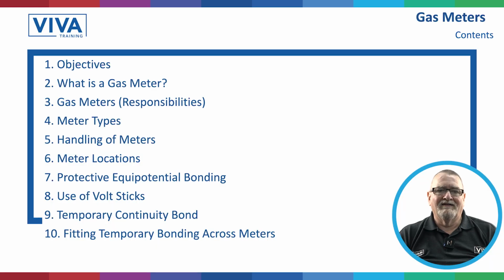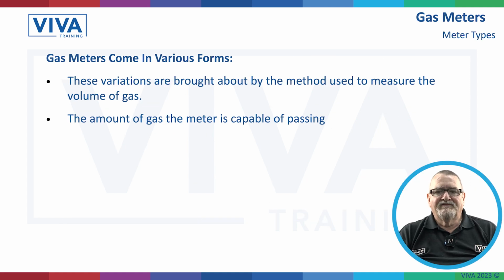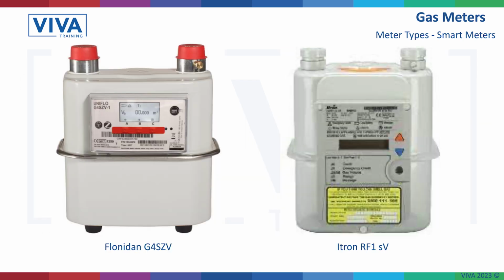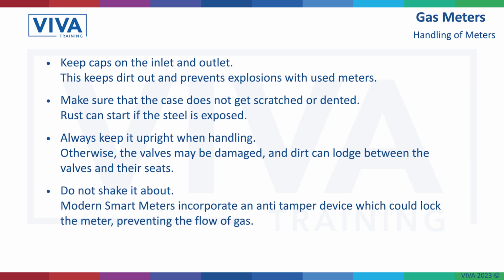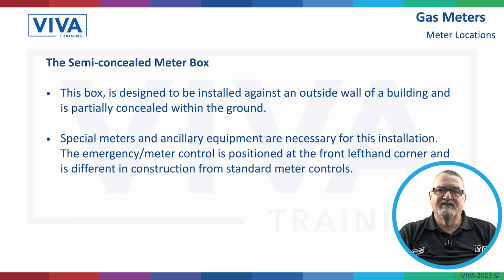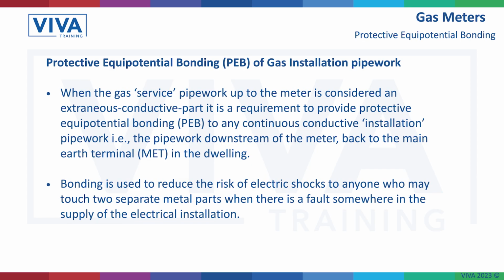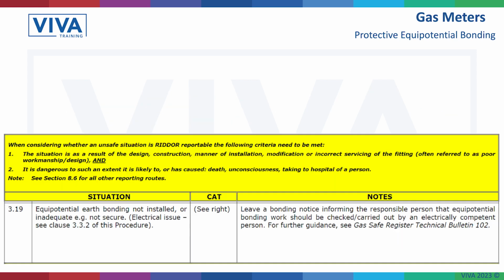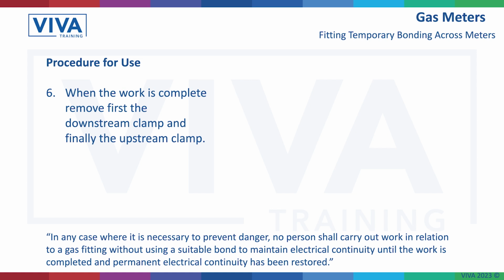Gas Training: Learn about Gas Meters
In this lesson we go over the function, setup and requirements fro gas meters in the UK. Gas meters are an essential part of a gas engineers life and understanding them is a must if you intend on joining the gas industry.

Chapters
0:00 Intro
2:04 What is a Gas Meter?
3:38 Gas Meters
6:31 Meter Types
13:02 Handling of Meters
15:57 Meter Locations
24:25 Protective Equipotential Bonding
29:50 Use Of Volt Sticks
30:58 Temporary Continuity Bond
31:34 Fitting Temporary Bonding Across Meter
33:49 Outro

This lesson covers most of what you'd need to know about gas meters, our hands on training in centre covers more!